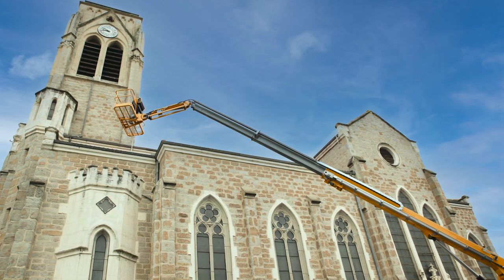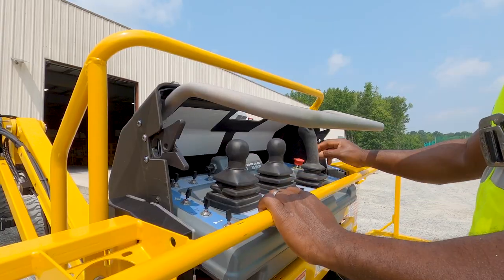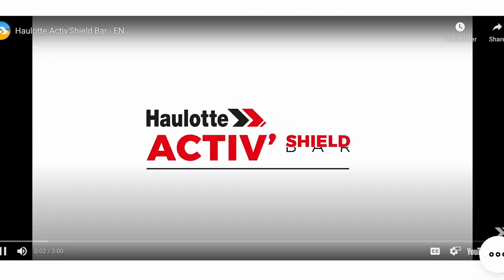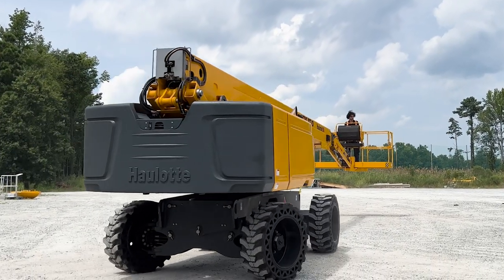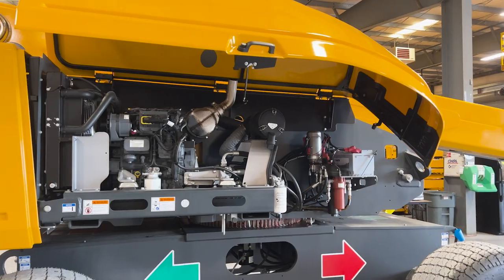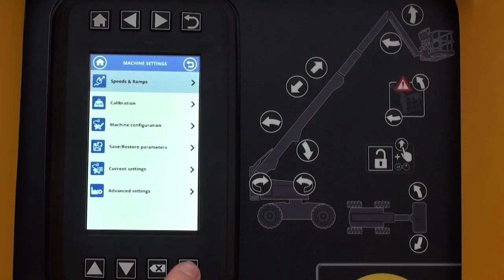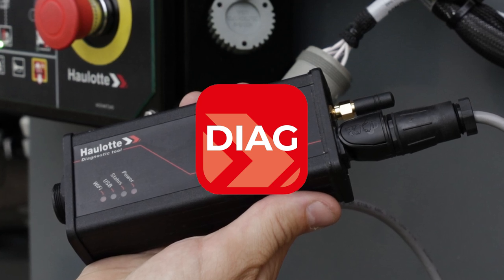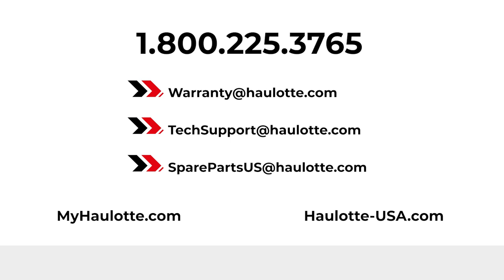Walkaround video - Haulotte HT85 RTJ O/PRO Telescopic models - US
Discover the features and main benefits of the HT85 RTJ O and HT85 RTJ PRO models with this walkaround video!